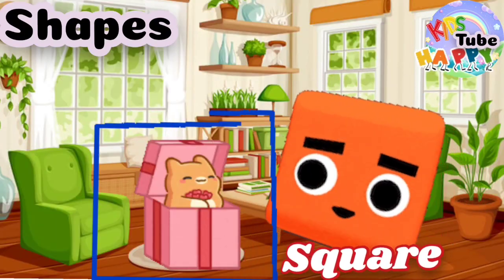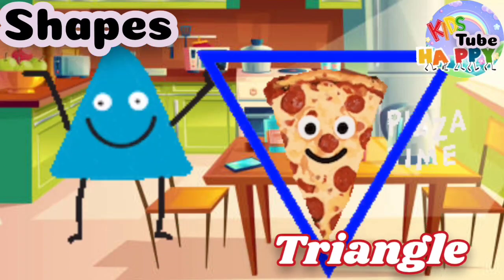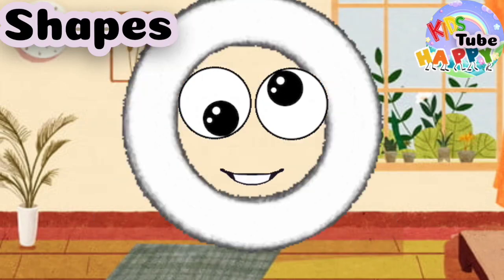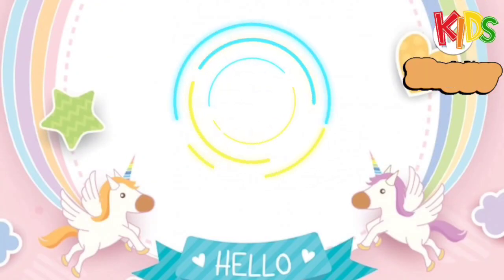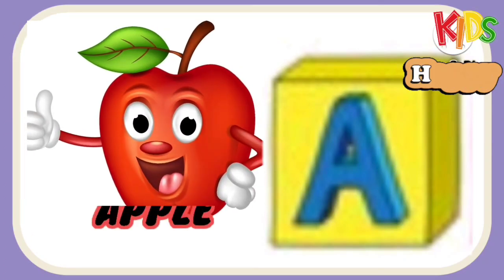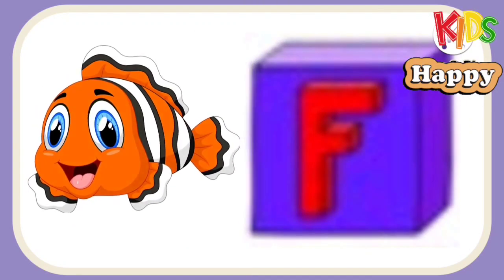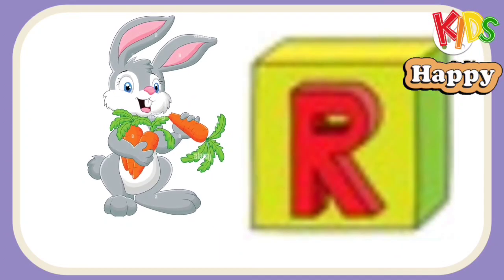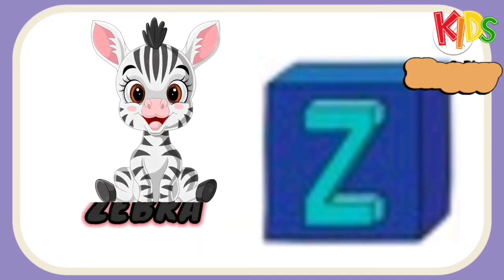alphabets for kids | number words spelling 1-10 | colours song | shapes song @HAPPY KIDS Tube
HAPPY KIDS TV { Learn & Play channel}
kids will learn the alphabet, words, numbers
This channel is about kids learning and playing, Fun learning for toddlers and pre-school.
best educational games for kids to teach alphabet, shapes, counting, tracing,  charts and body parts, fruits and flowers,  transport, play dough, all animals names,  all the basic learning for kids with the help of interesting the interactive is a great mode of education as toddlers enter kindergarten.
this will also help in child pedagogy the attention keeping in mind, that our channel has come up with innovative, creative, and interactive learning and puzzles which keep the children interested in learning and also keep your child away from gadgets.
we hope you will like our youtube channel the only support that helps us to grow and motivates us to come up with more and more interesting videos.

 many Thanks ...

shapes song little baby bum